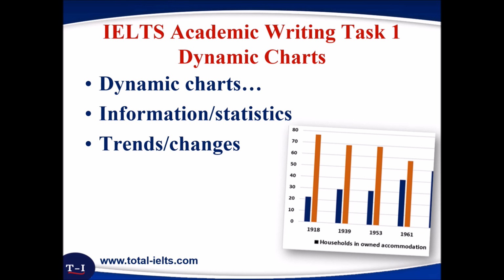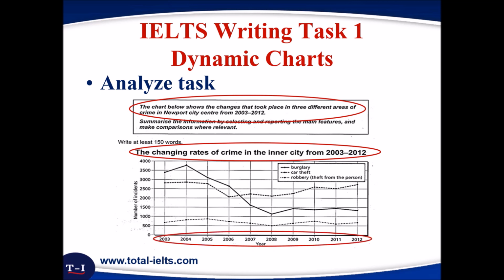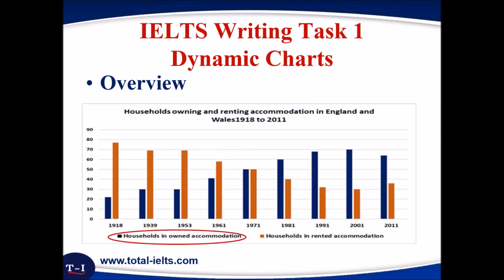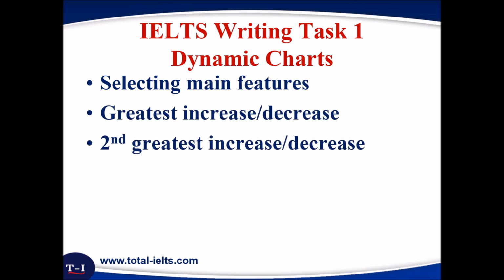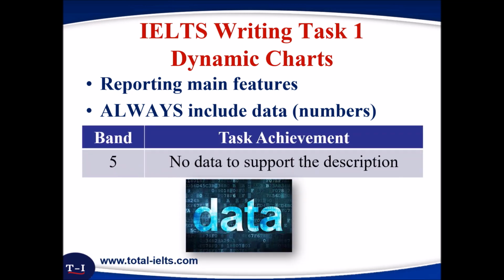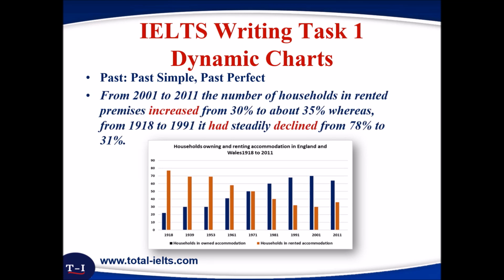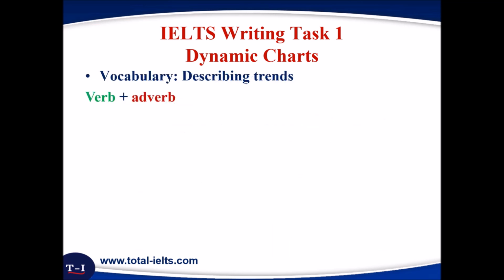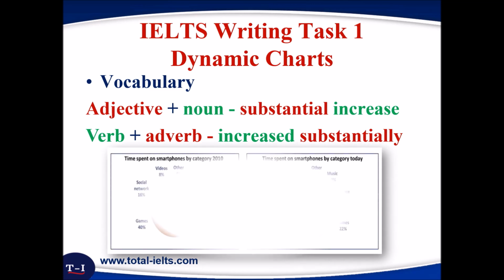IELTS Academic Writing Trends in Dynamic Charts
How to write a high scoring report for IELTS Academic Writing Task 1: Dynamic Charts - Describing Trends. Adopt a logical structure with a concise introduction and clear overview. Select and compare main features and avoid minimum scores.